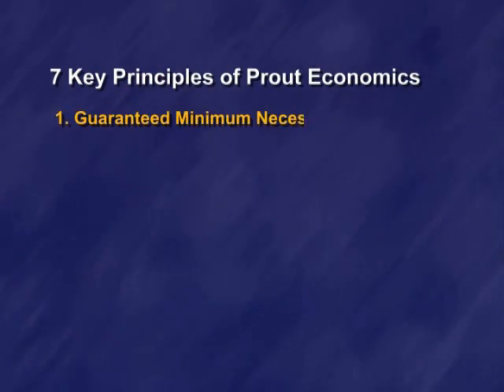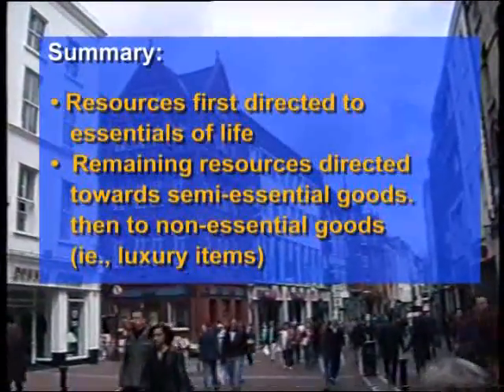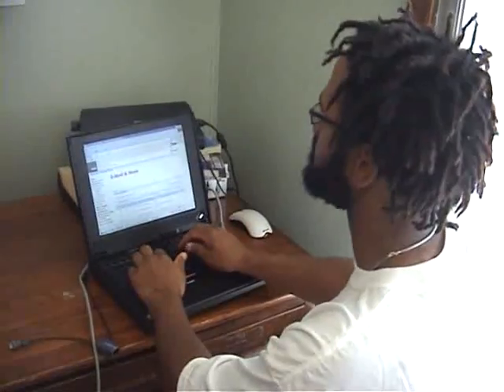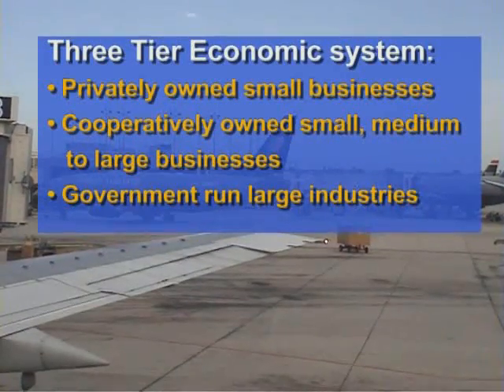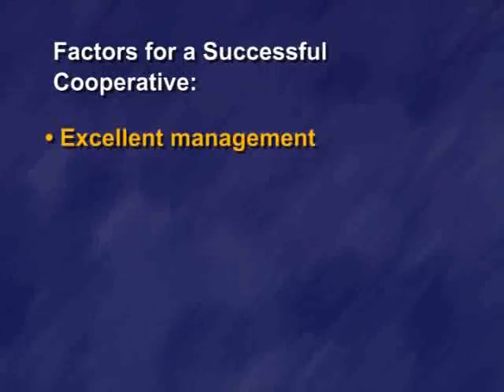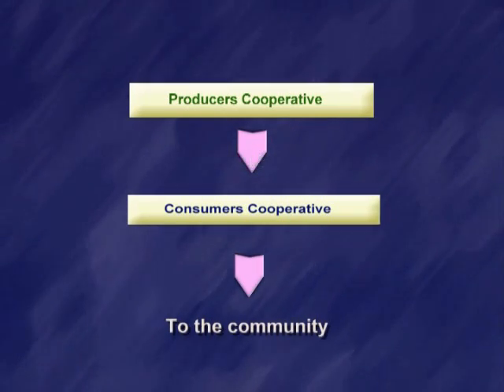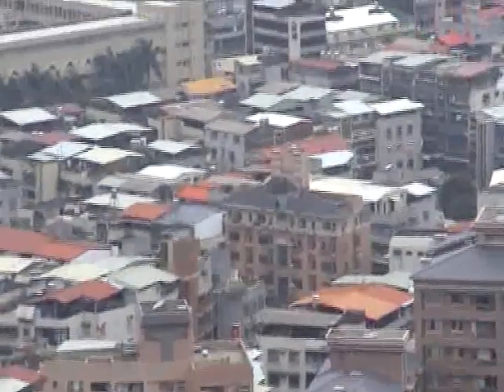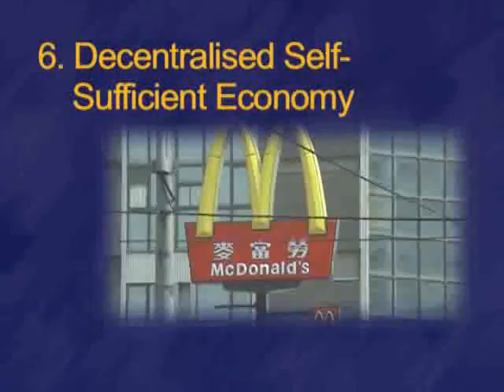Economics of Prout: Economic Democracy in Practice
Economics of Prout covers the basic economic principles of Prout, which offeres a viable alternative to the materialistic, anti human philosophies of Capitalism and Communism.